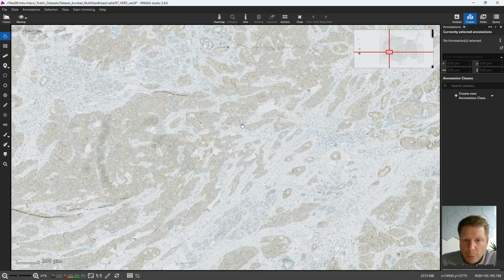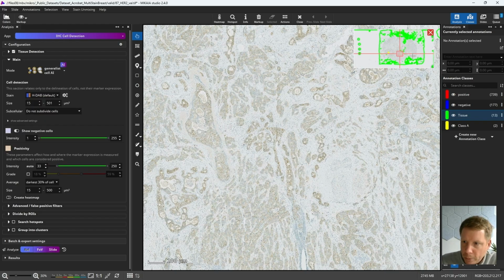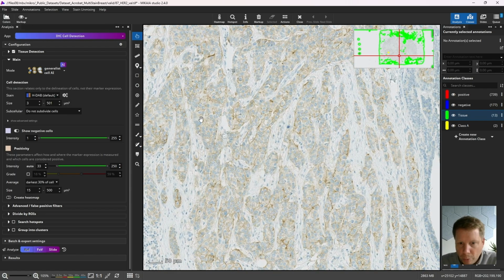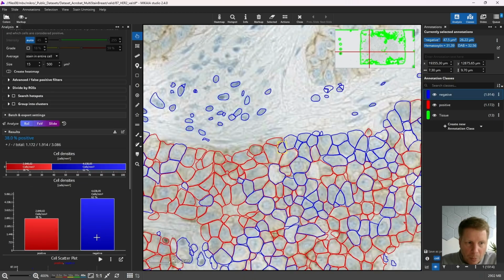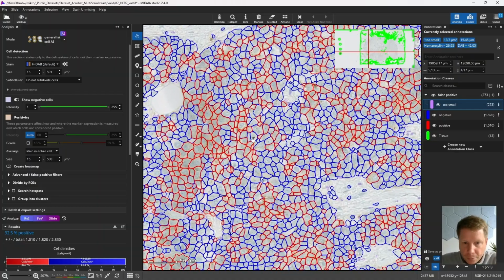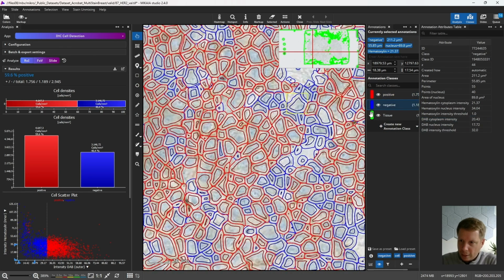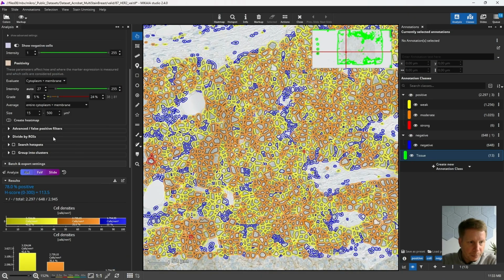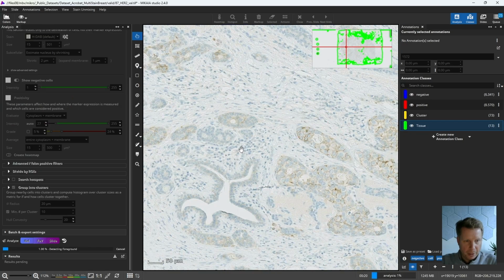MIKAIA® - IHC Cell Detection App Tutorial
MIKAIA’s IHC Cell Detection App features a universal subcellular IHC cell AI that is compatible with a wide range of markers, tissues, and cell types. Our 23-minute video tutorial guides MIKAIA® step by step through the app.

00:00 Understanding Basic Parameters
02:37 Tissue Detection
03:38 Understanding AI Models AI vs. XXL AI
04:59 Cell Detection: Stain Unmixing & Cell Size
06:57 Classifying Cells as Positive or Negative
10:09 Using Filters for “False Positives” and “Ignore” Class
13:10 Computing DAB Expression
17:05 Grading of Cells & H-Score
19:58 Postprocessing Options: Hotspots
21:38 Postprocessing Options: Clusters